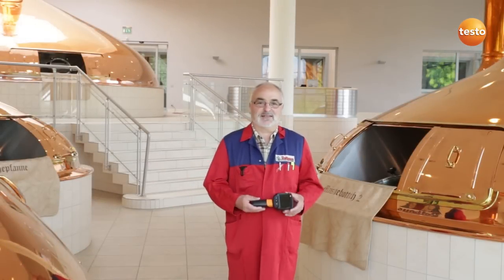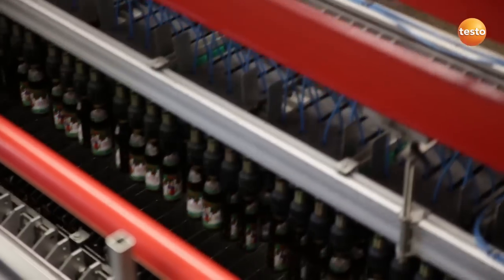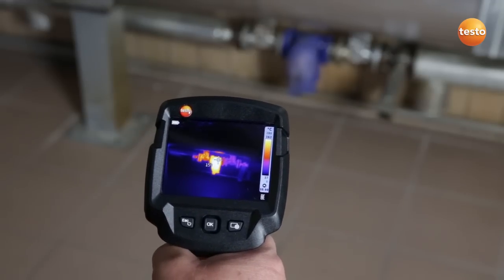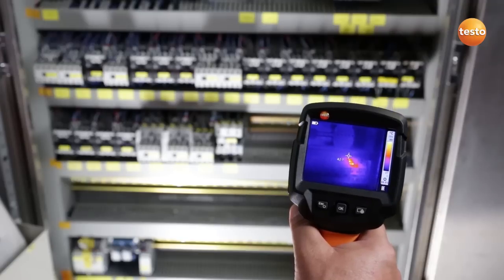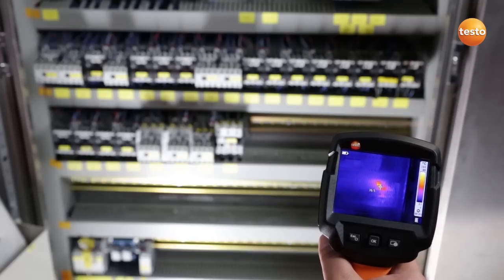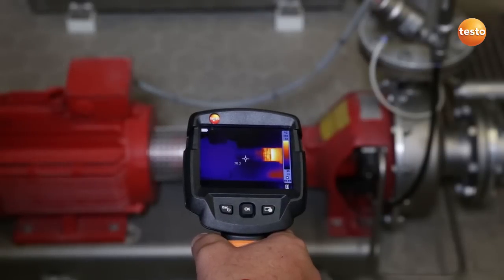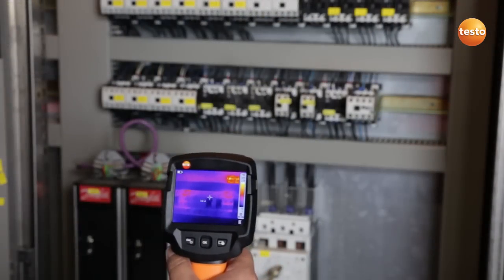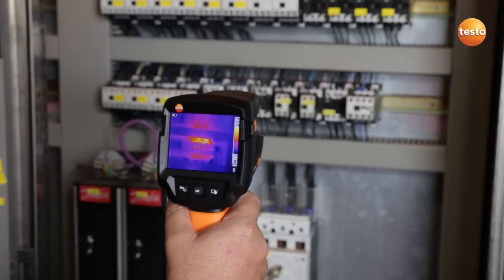Thermography in industrial maintenance with the thermal imager testo 870 | Be sure. Testo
Find out here how convincing the new thermal imager testo 870 is in industrial maintenance.

testo 870: the thermal imager specially for service engineers.
So you can act before your systems break down.
- High-value detector with 160 x 120 pixels
- Easy operation -- switch on and go
- Pays off after only a few applications